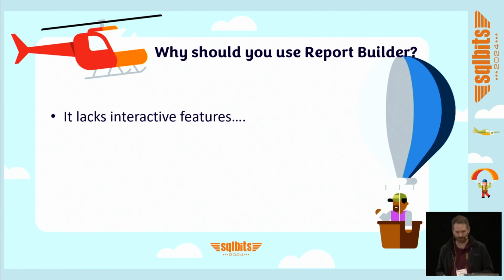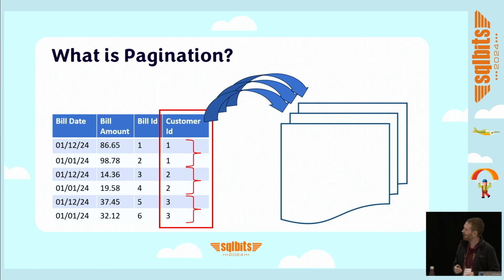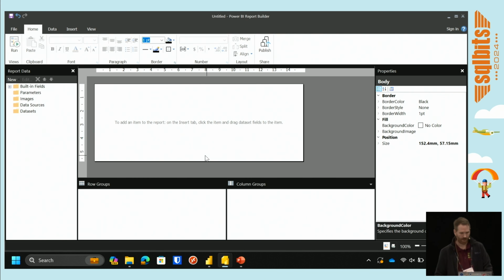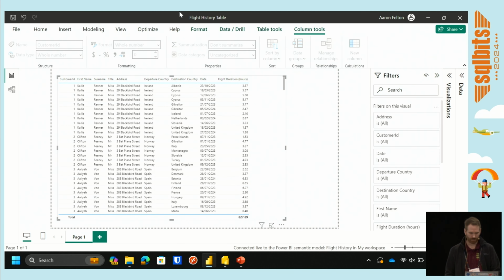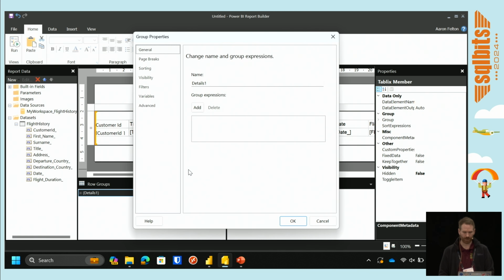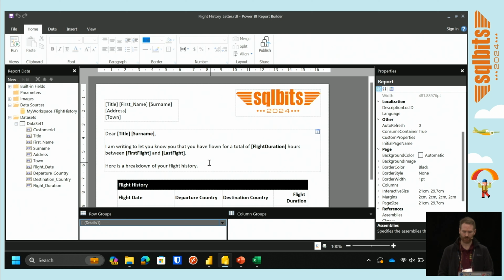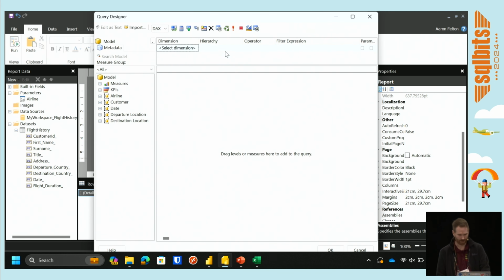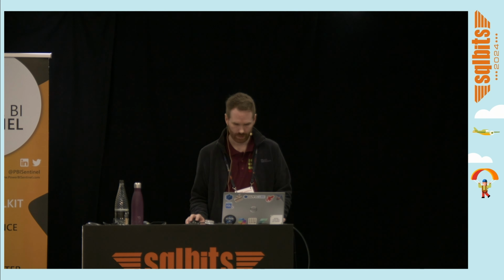Pagination made easy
An introduction and demonstration of Power BI Report Builder in action.  This session aims to unveil the mysteries of pagination and explains why, sometimes, pagination is better.